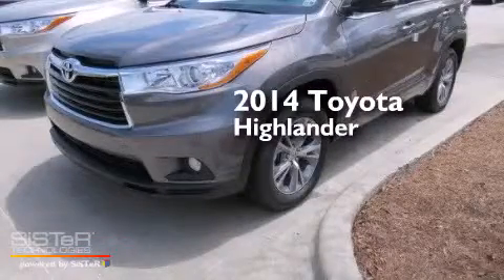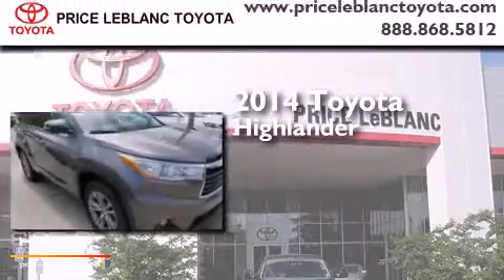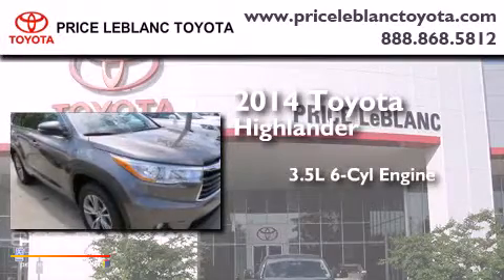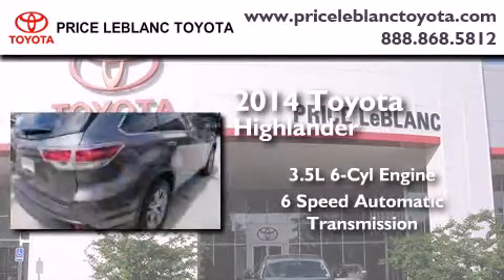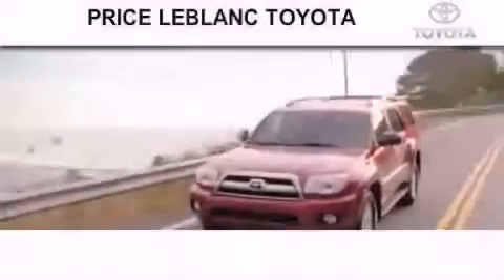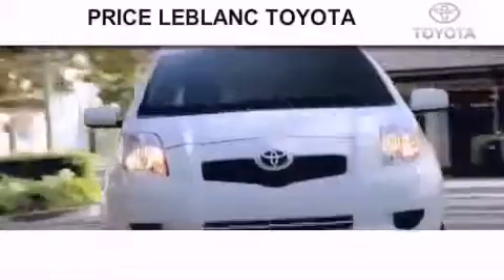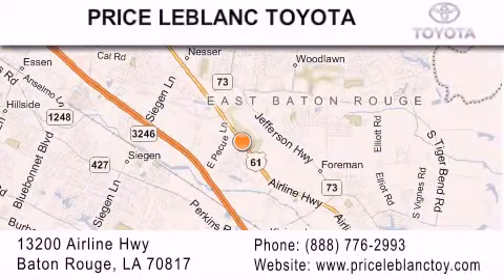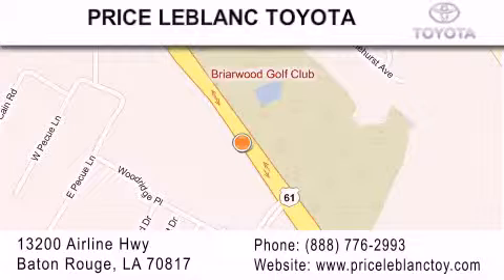2014 Toyota Highlander Gonzales LA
Year : 2014
 Make : Toyota
 Model : Highlander
 Engine : V6 3.5L
 Trans . : Automatic
 Exterior : Predawn Gray Mica

 Interior : Black
 Stock : 014578